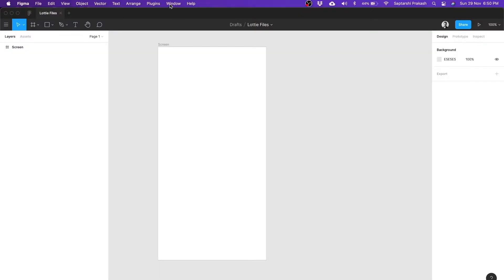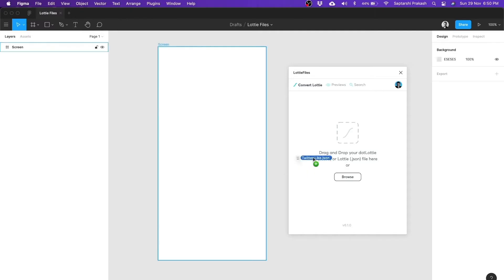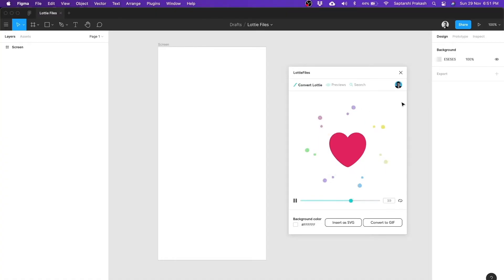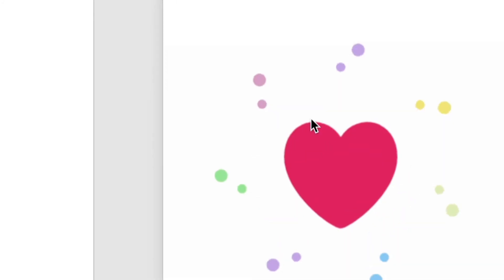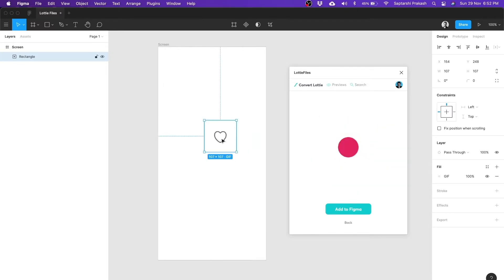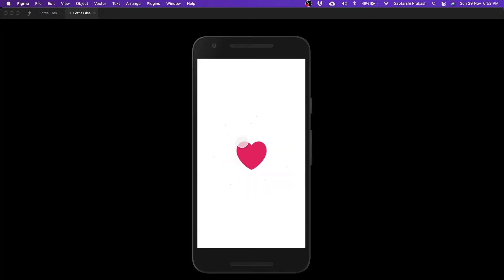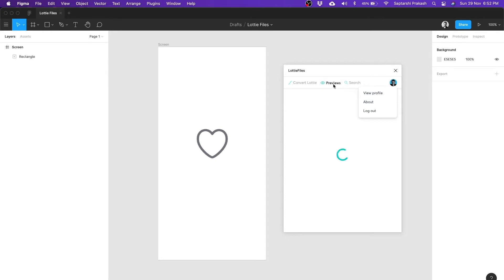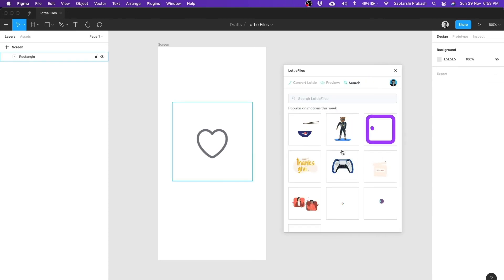#5 Using LottieFiles for Figma | Saptarshi's Guide to Lottie and LottieFiles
Here Saptarshi shows you how to use LottieFiles for Figma to prototype your design along with the animation in Figma.

Get a tour of the plugin on Figma to show you what else you can do with it.